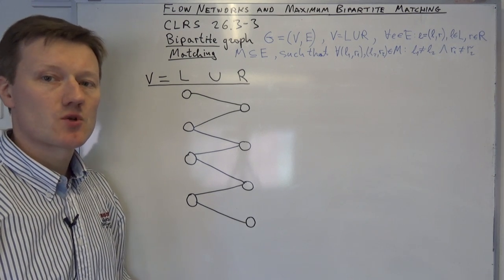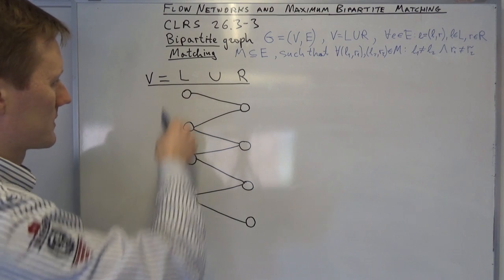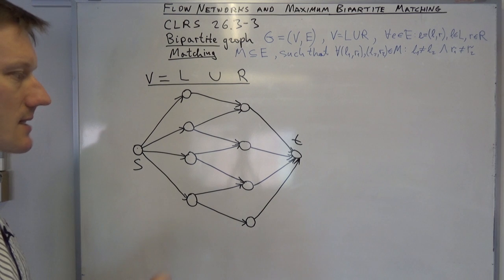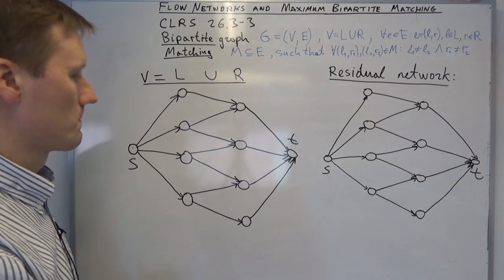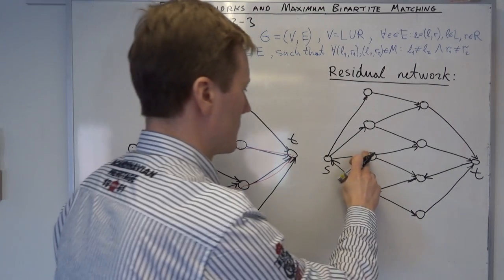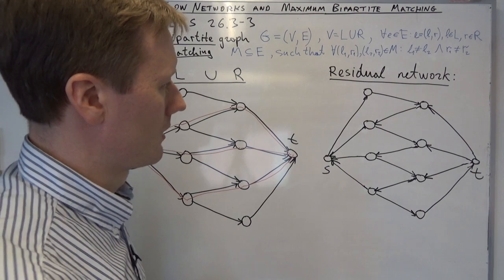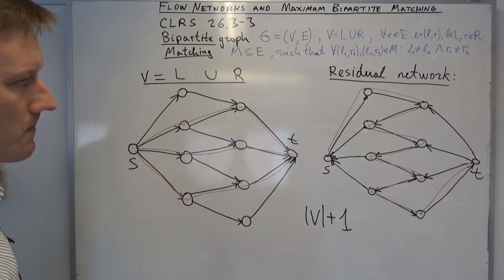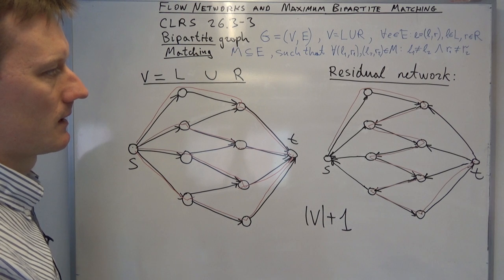AALG5: Flow networks, maximum bipartite matching example